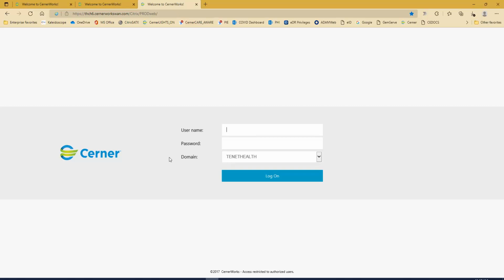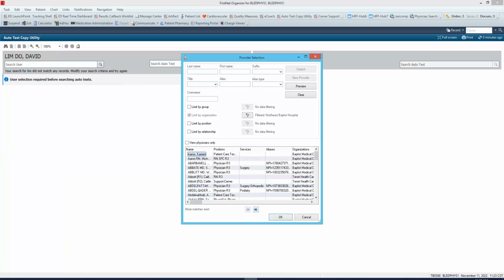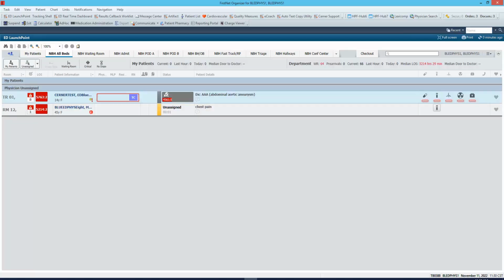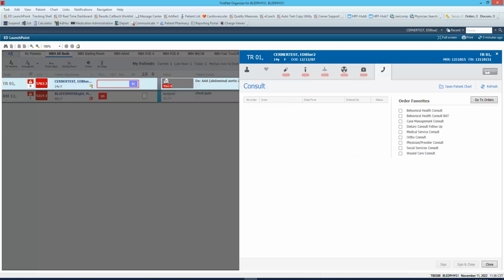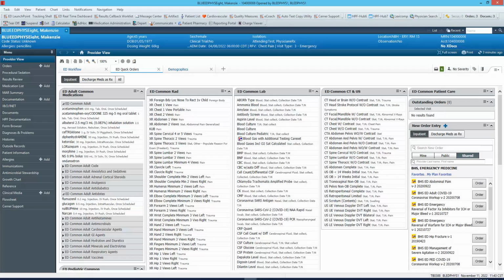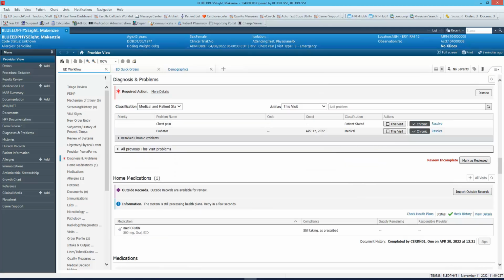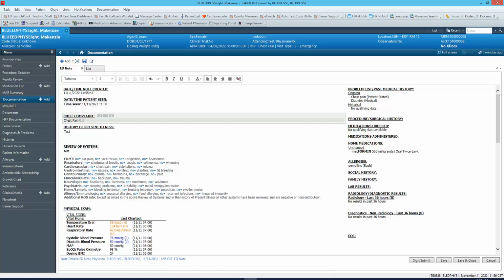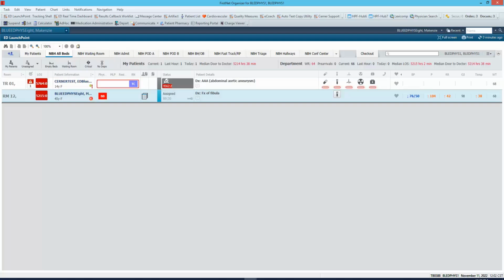Cerner Firstnet for Providers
Training video for ER providers